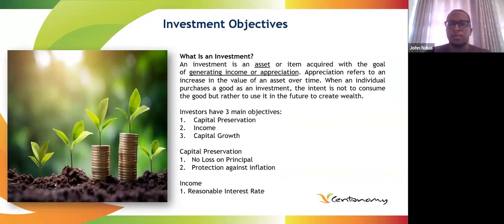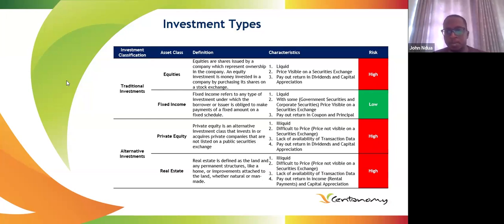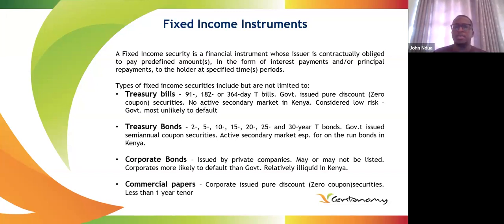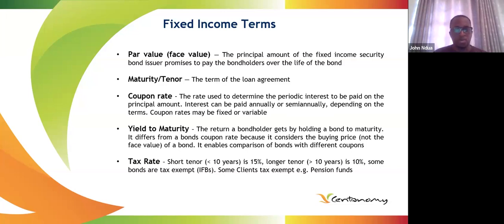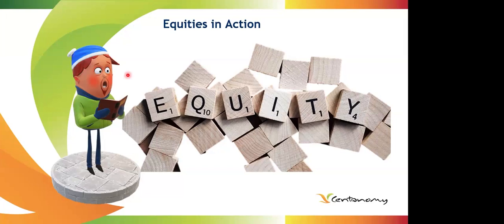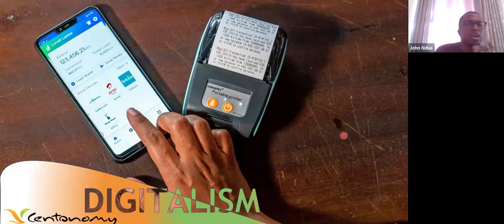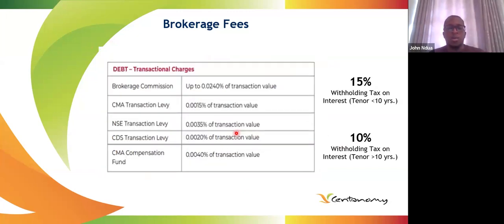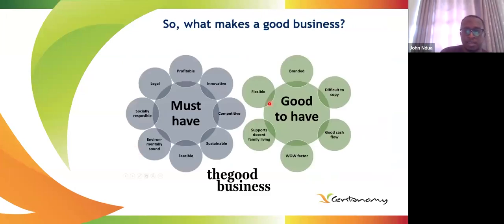WFP; Module 4 INVESTMENTS FIXED INCOME & SHARES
Get Social With Us:
CENTONOMY 101: